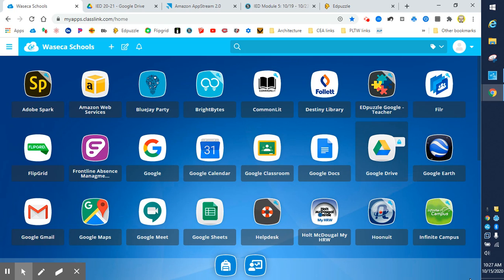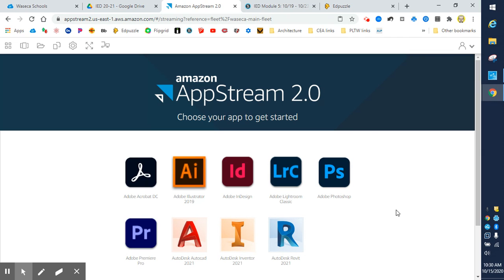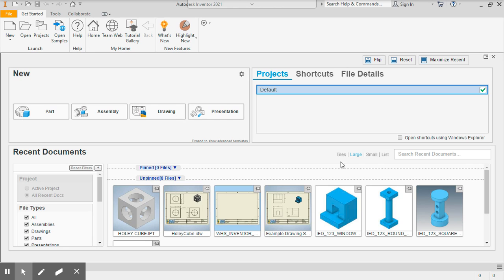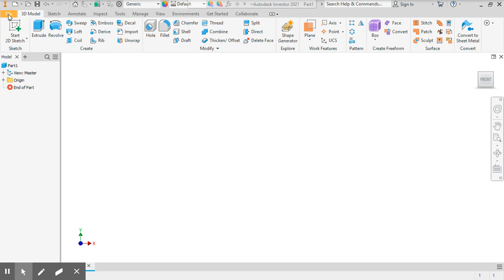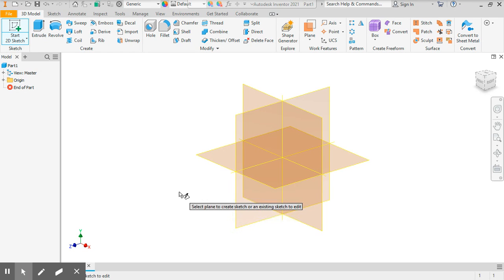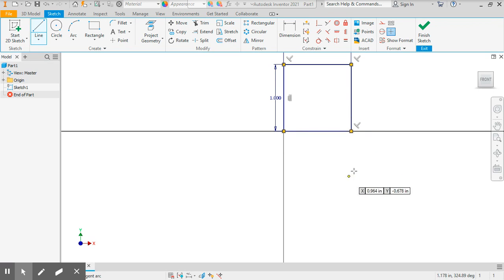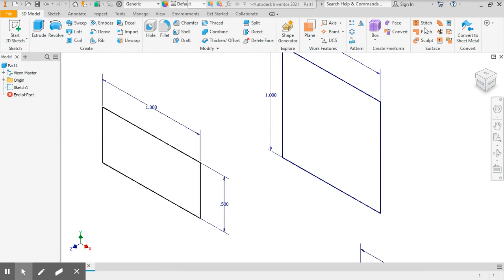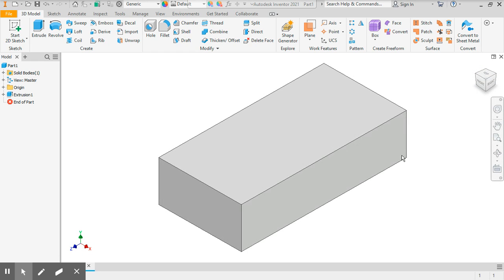IED - Inventor Basics